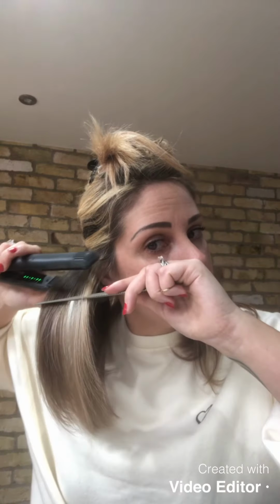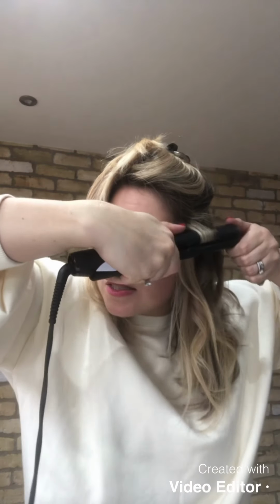Tuesday Tutorial- styling irons